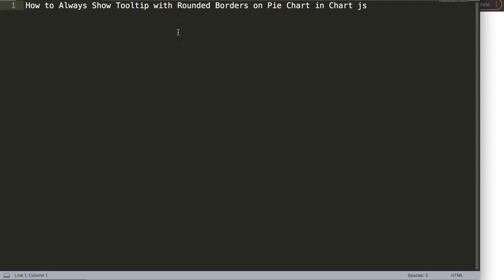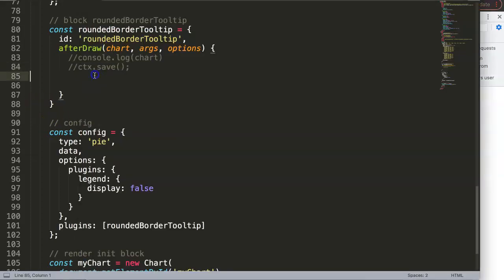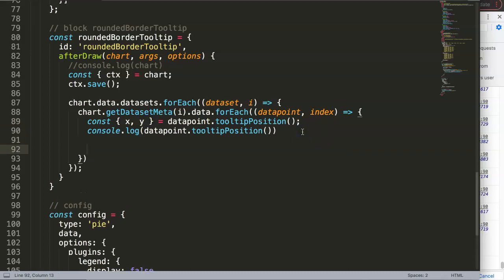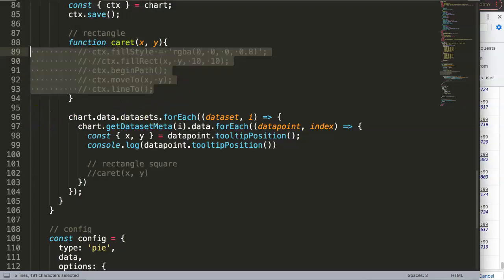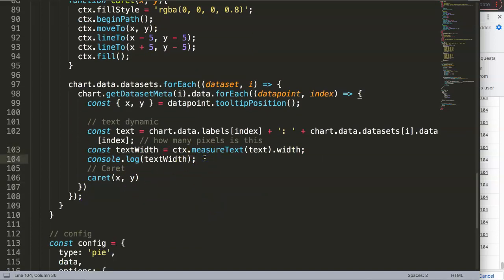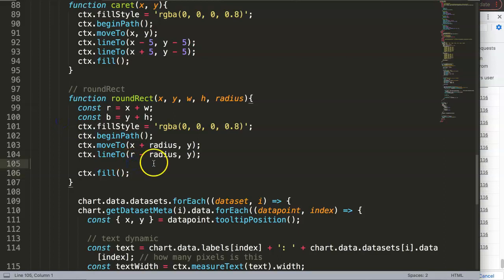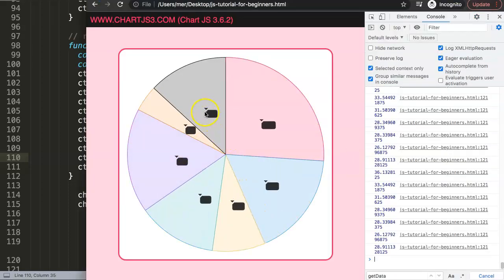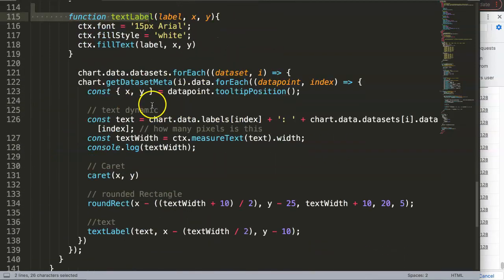How to Always Show Tooltip with Rounded Borders on Pie Chart in Chart js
In this video we will cover how to always show tooltip with rounded borders on pie chart in chart js. Showing a tooltip by default it tricky because Chartjs 3 changed their structure regarding to the tooltips. It has only one tooltip that moves to the exact location once you hover over a pie slice. This is to reduce the loading of Chart js. However it means we need to build multiple tooltips on our own with the canvas API.

To achieve our result we need to create a triangle and a rounded borders. The rounded borders should be based on the size of the text that we want to display. Drawing this shape will be done line by line as it is not a default shape in the canvas API.

▬ Materials/References  ▬▬▬▬▬▬▬▬▬▬

Chart JS Dashboard Series:
👍 Most Liked Video Series:

▬ About Us  ▬▬▬▬▬▬▬▬▬▬▬▬